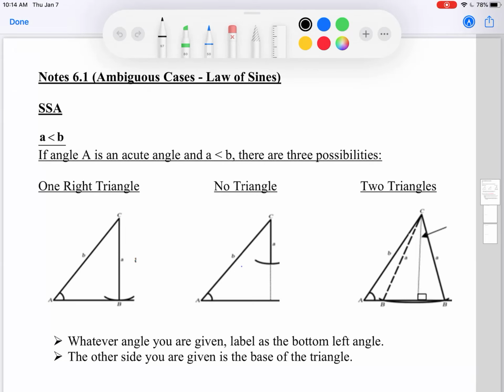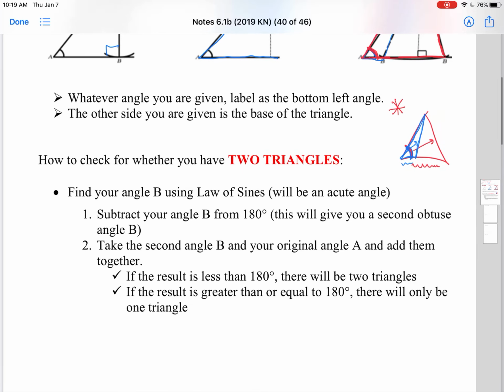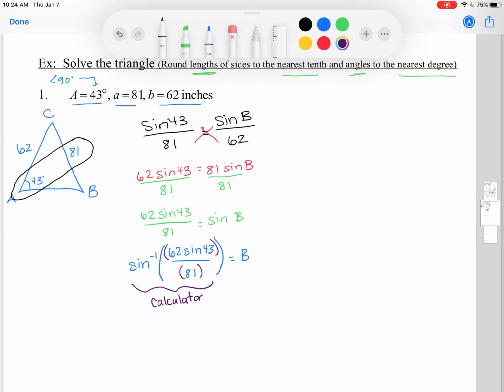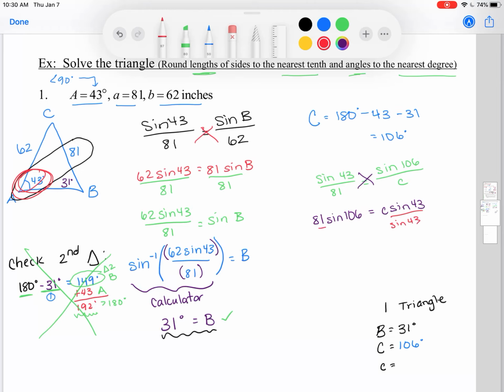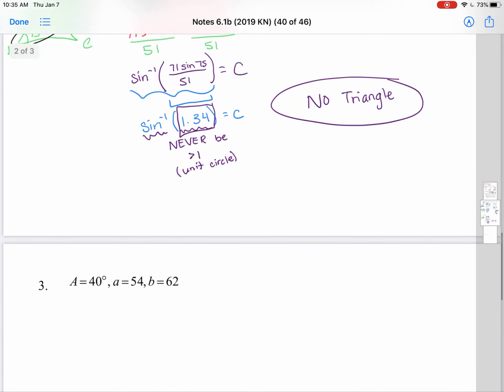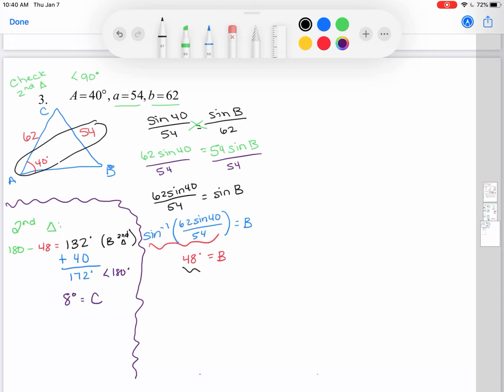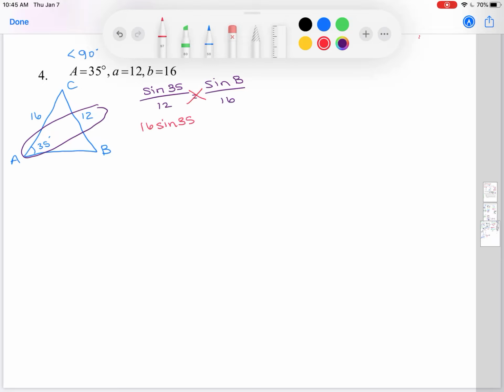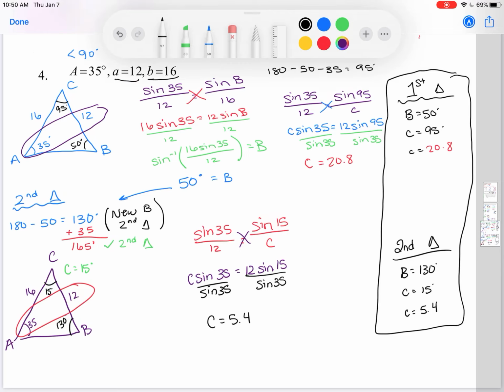Trig - Notes 6.1b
Ambiguous Cases